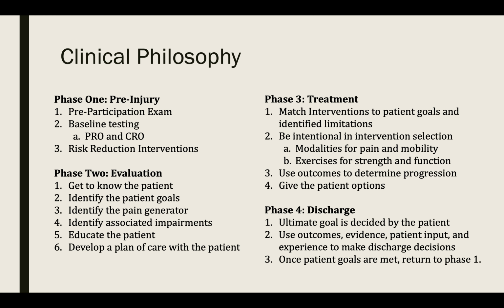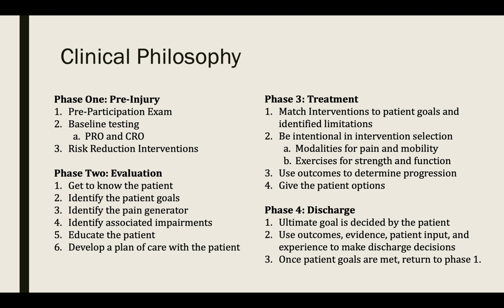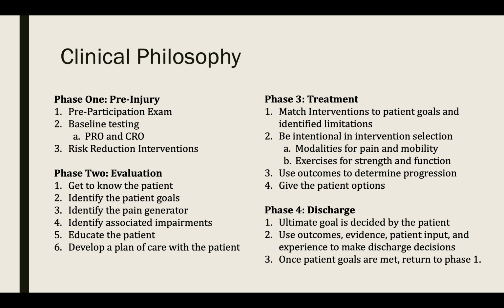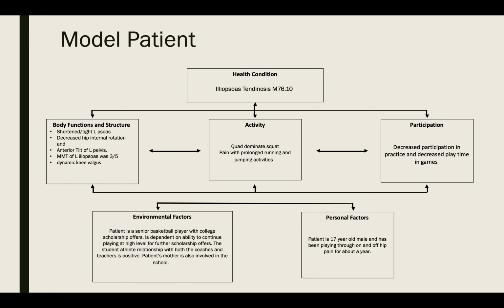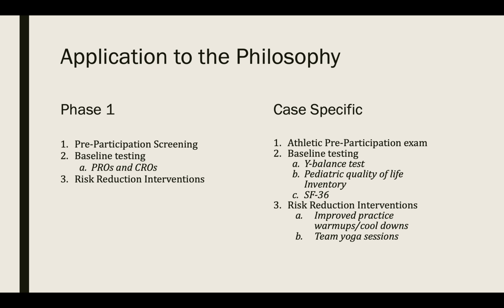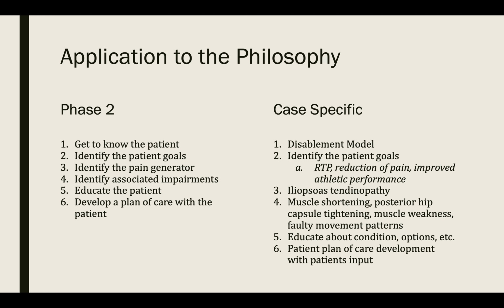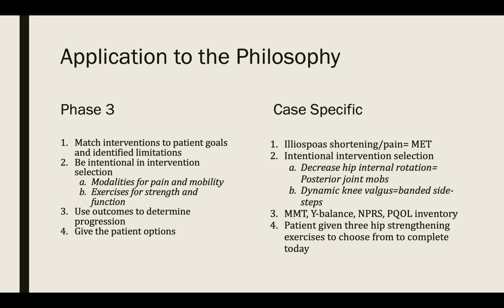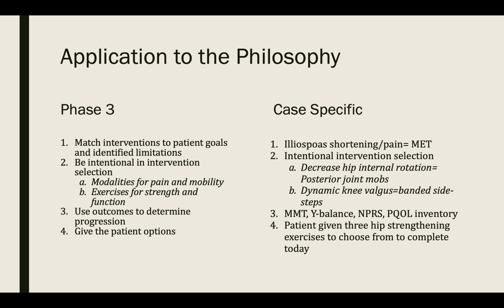Hofmann's Clinical Philosophy LE Case Application